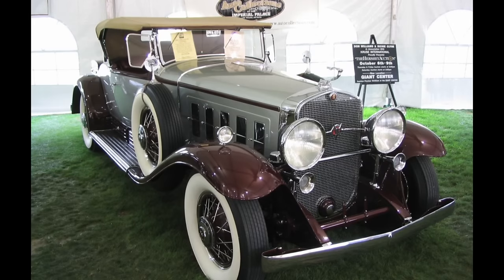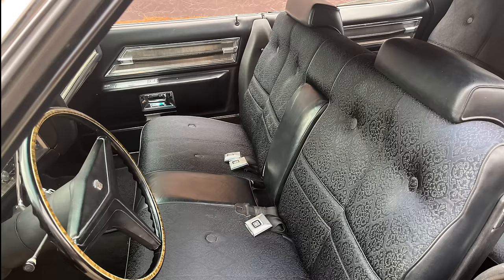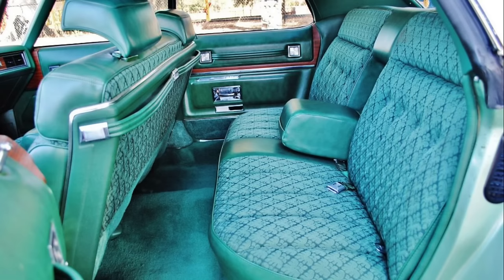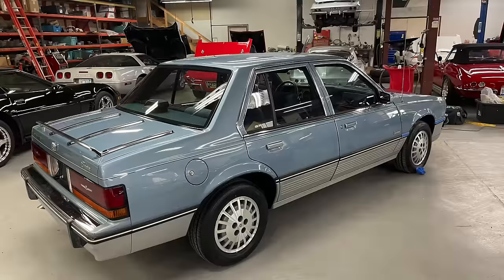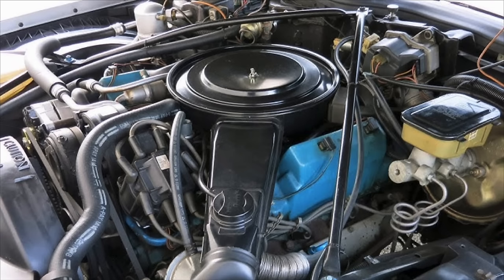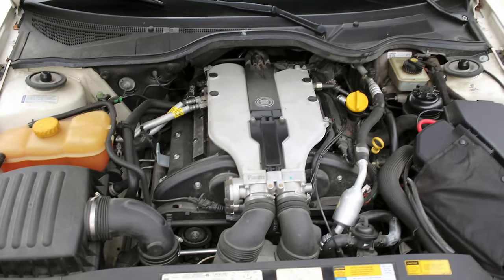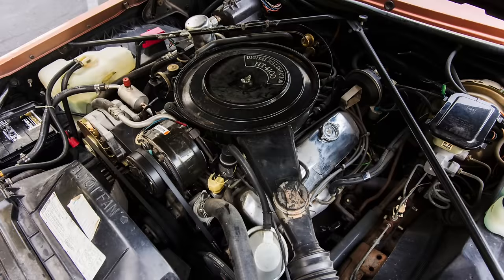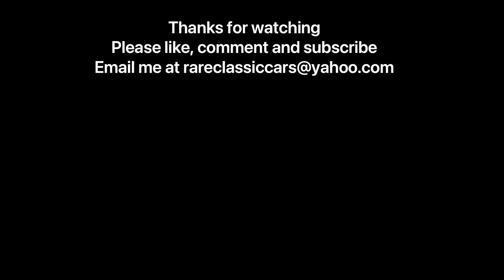Top 5 Worst Cadillacs of All Time: Cars That Weren't the "Standard of the World"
Learn about the worst Cadillacs of all time, including the Catera, Cimarron, as well as Cadillacs equipped with the HT4100 and V8-6-4 engines.